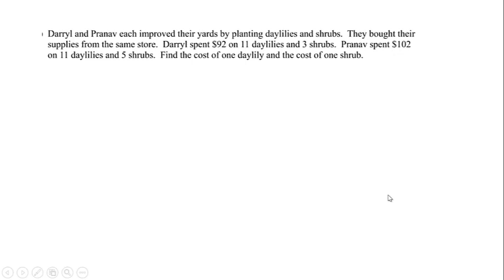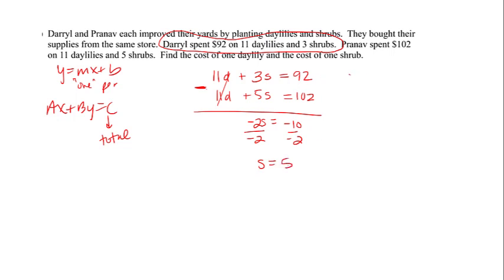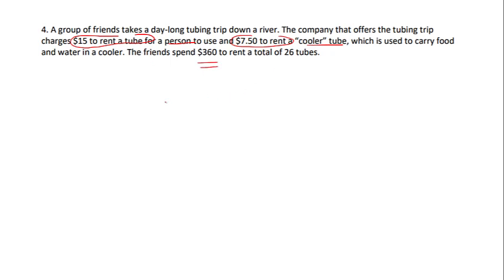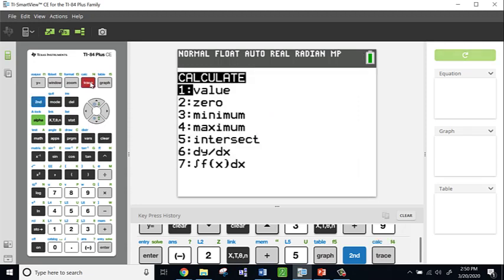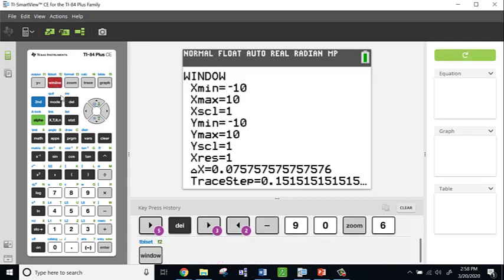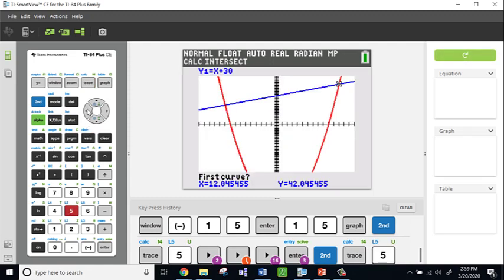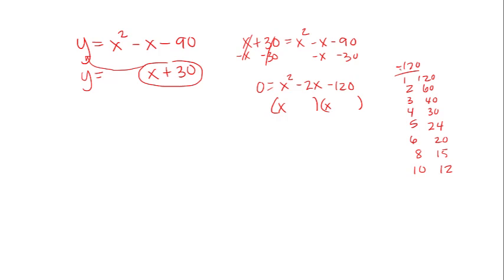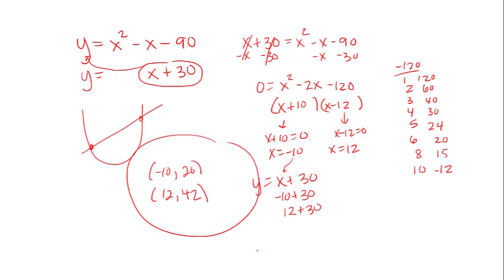SAT prep day 5